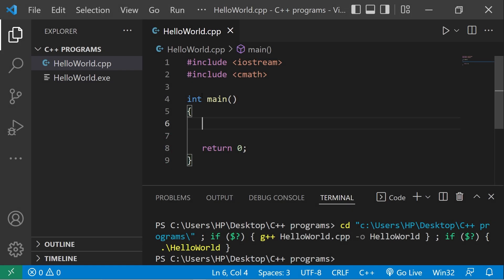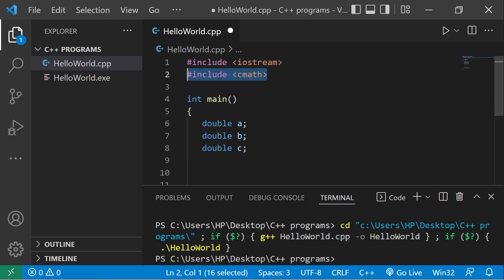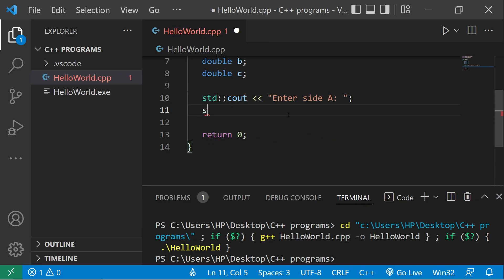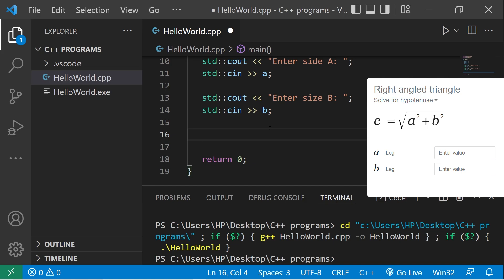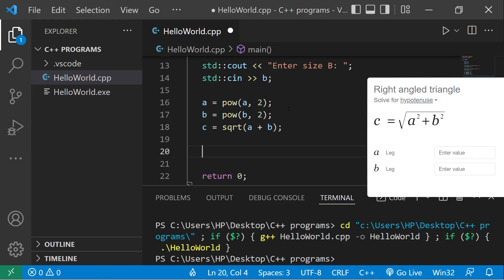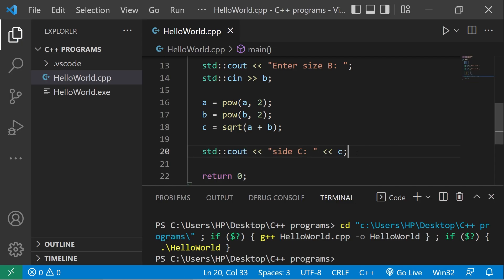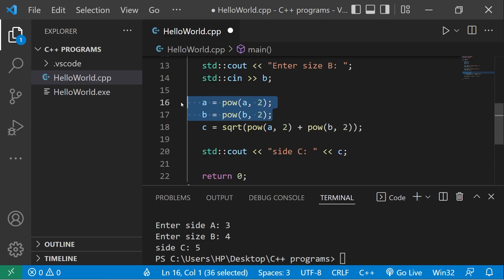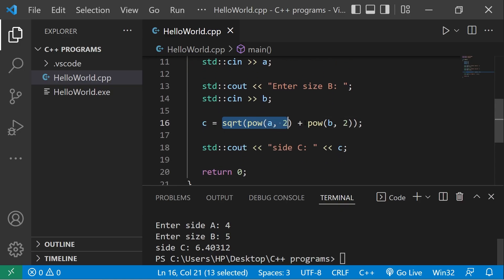C++ Hypotenuse calculator practice program 📐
How to calculate the hypotenuse of a right triangle using C++